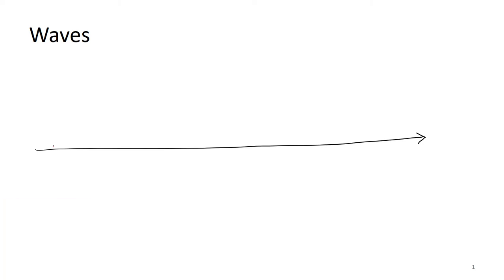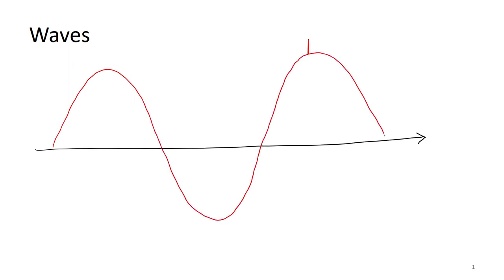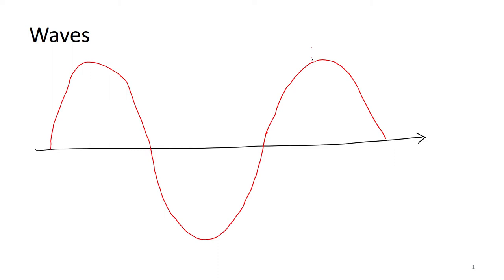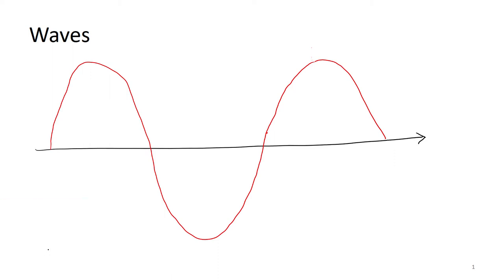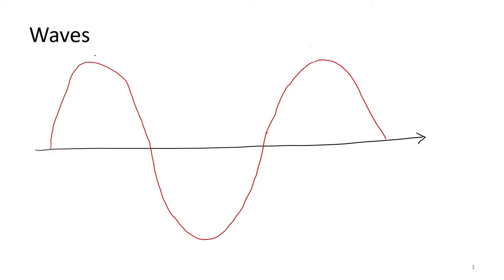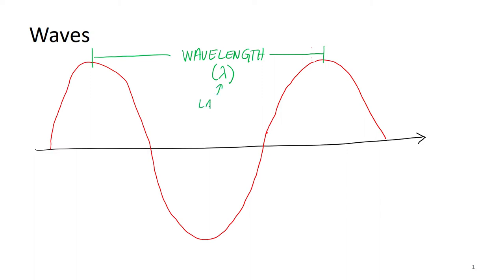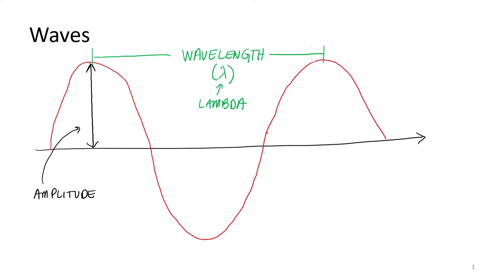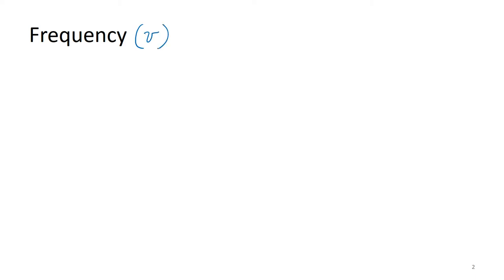Quantum Mechanics Part I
Introduction to wave properties of light.